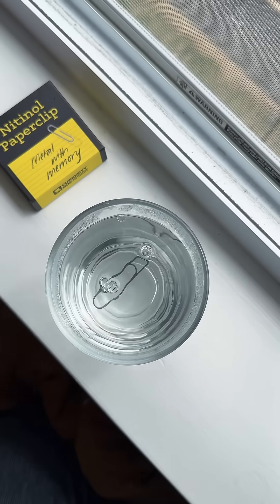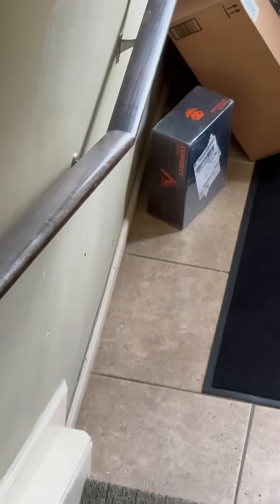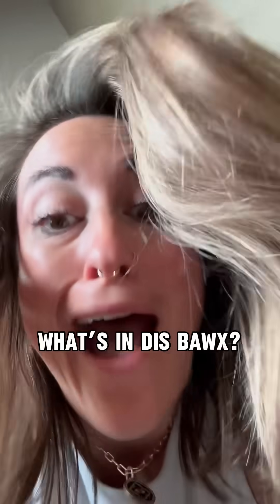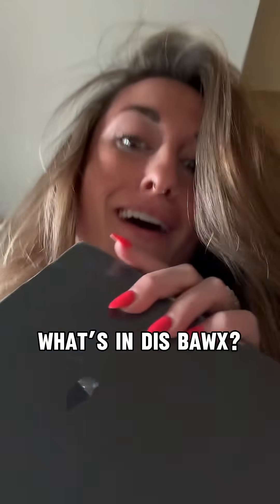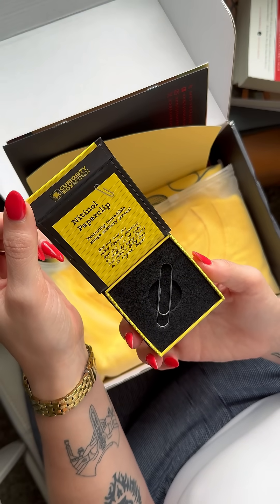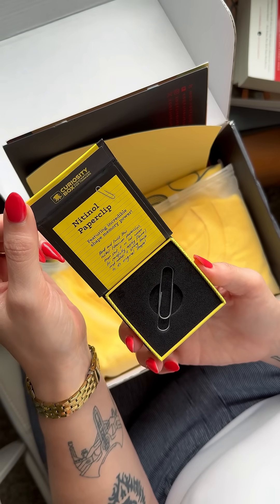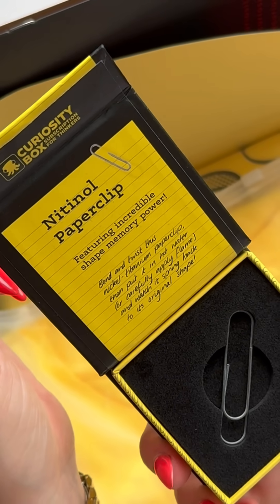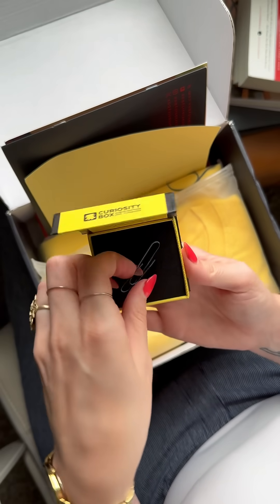This Science Box Will Blow Your Mind 🤯🔬 | Curiosity Unboxed!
Get ready to unbox your brain 🧠✨ with The Curiosity Box — the ultimate subscription for science lovers, puzzle nerds, and curious minds! Created by the team behind Vsauce, each box is packed with exclusive gadgets, mind-blowing experiments, and brain-tingling puzzles you won’t find anywhere else. Perfect for all ages!

🧪 Science isn’t just a subject — it’s a lifestyle.